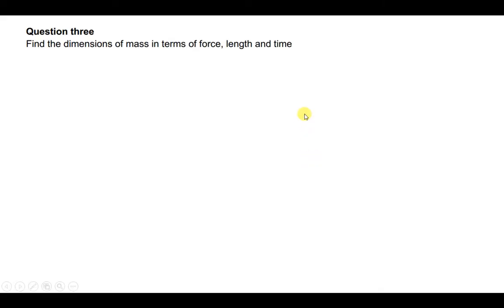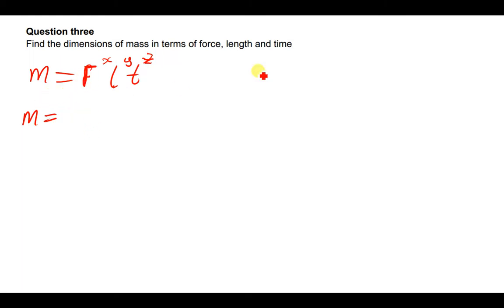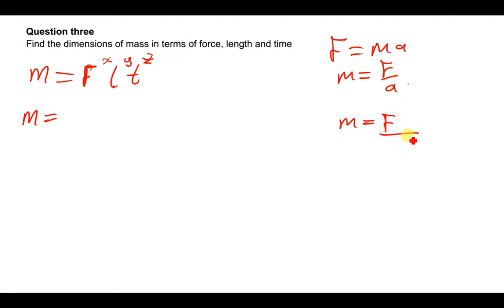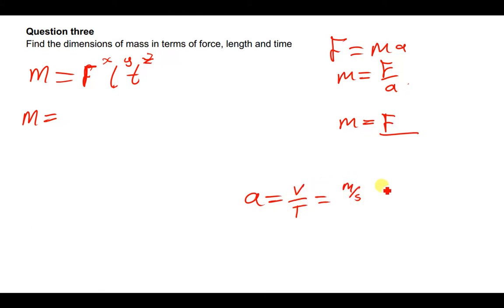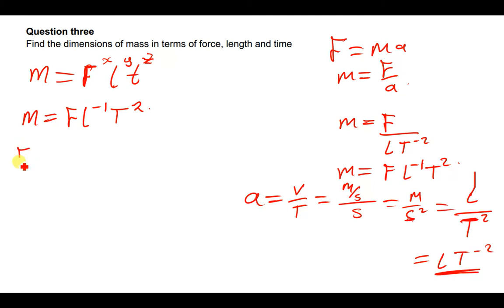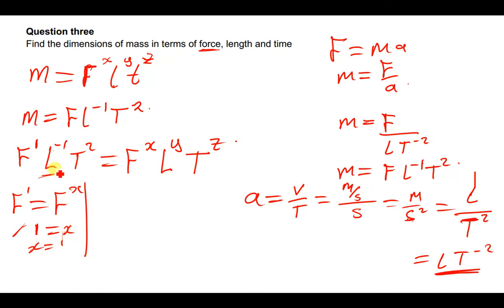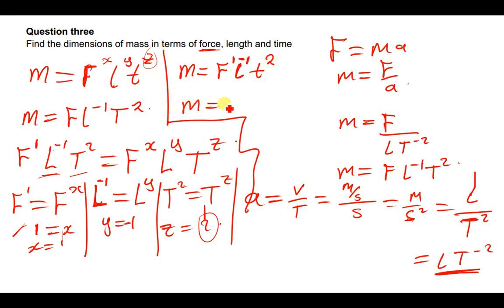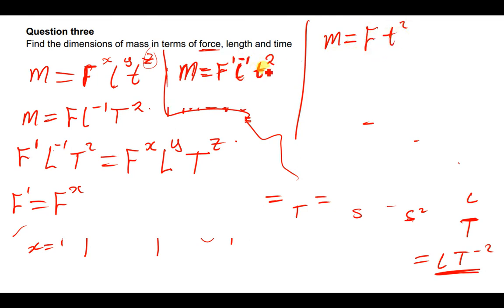QUESTION 3 TUTORIAL SHEET 2 DIMENSIONAL ANLYSIS Find the dimensions of mass in terms of force, lengt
Find the dimensions of mass in terms of force, length and time

HARMTEDY C